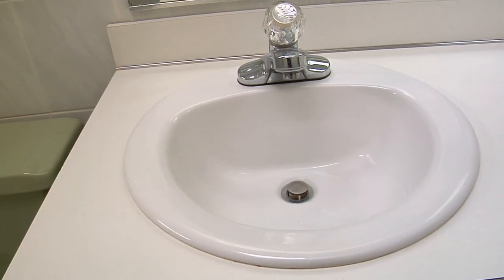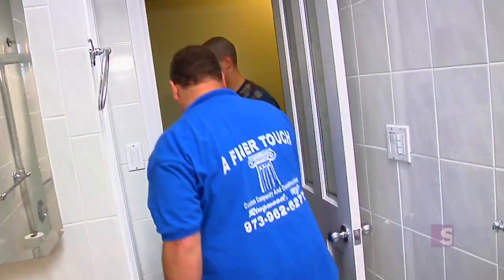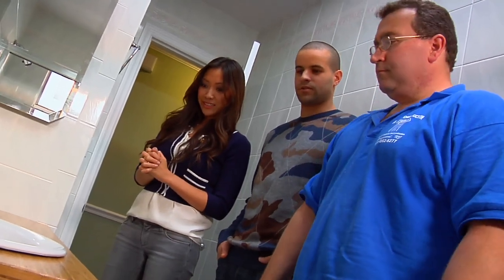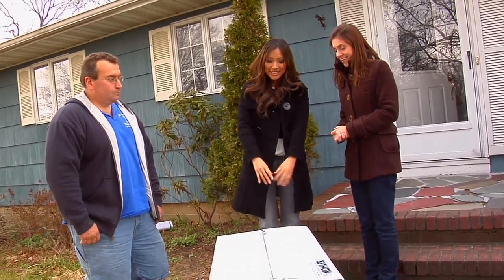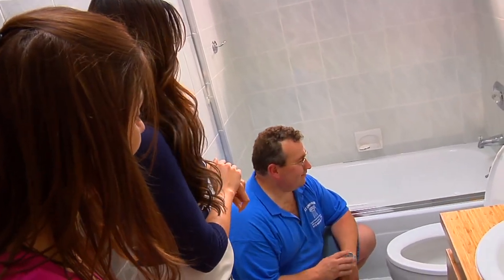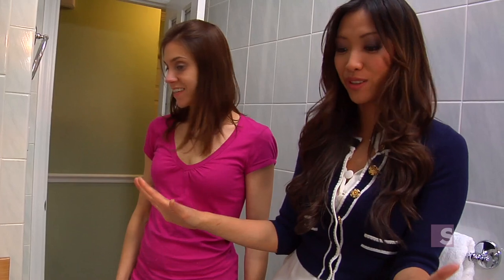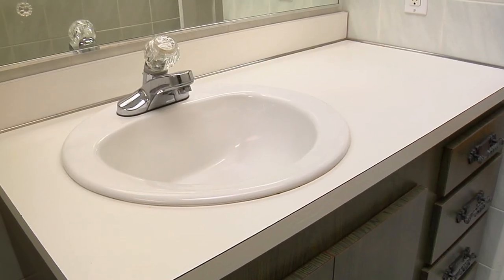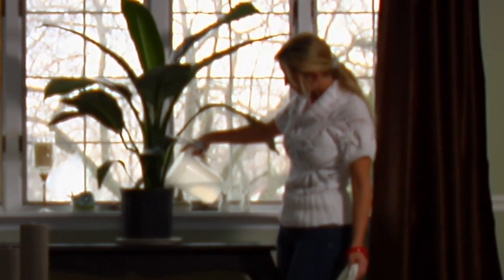Eco-Friendly Bathroom Makeover! - Green Done Right Video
The York family, along with host Kahi Lee, are on the path to updating their bathroom and lowering their utility costs, all while doing right by mother nature.

Green Done Right is a web series focusing on making sustainable-living, budget-conscious design choices.

This series is produced by SPACEStv - a YouTube original Home + Design channel.